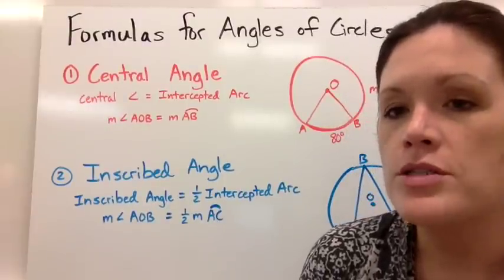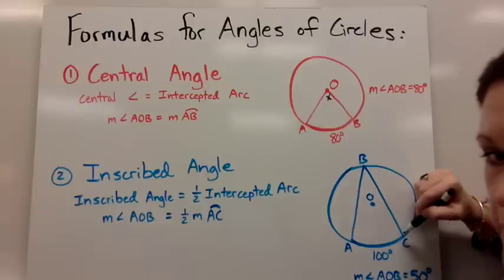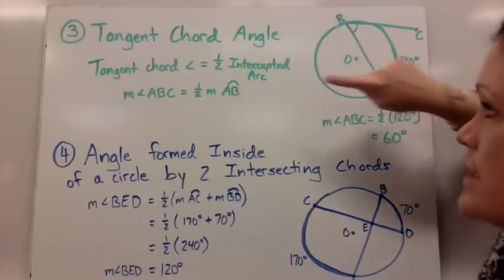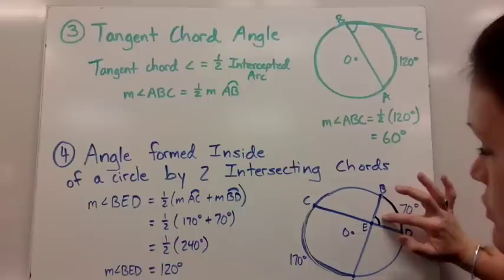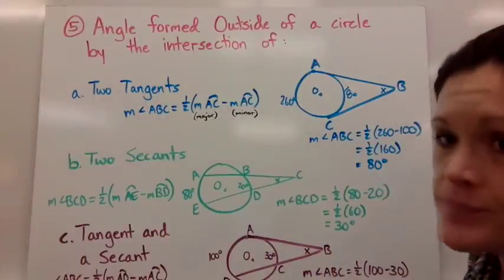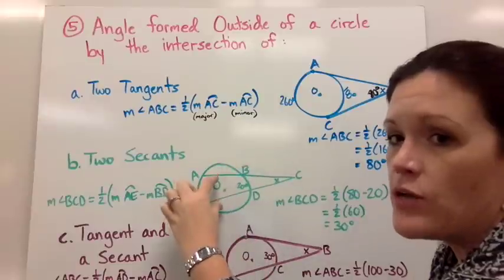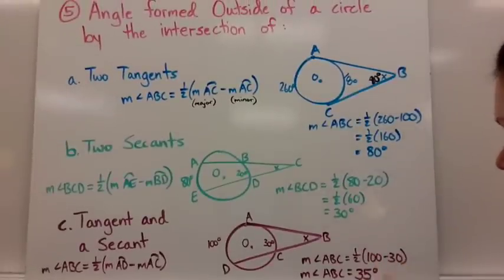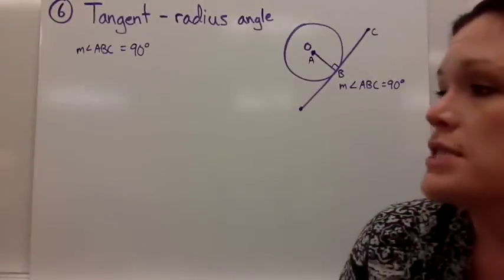Circles-Angle Formulas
This video is about 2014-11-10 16:32:10